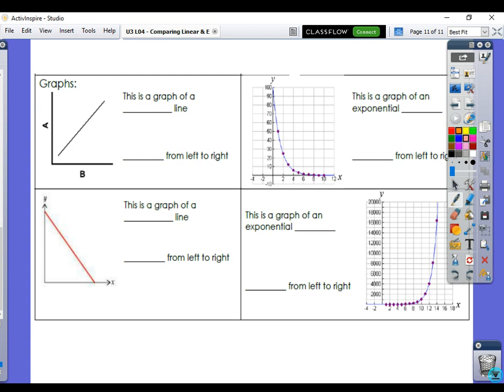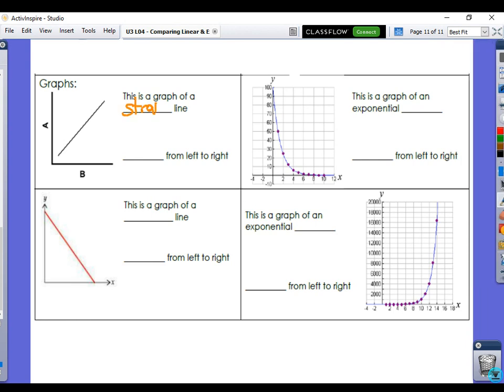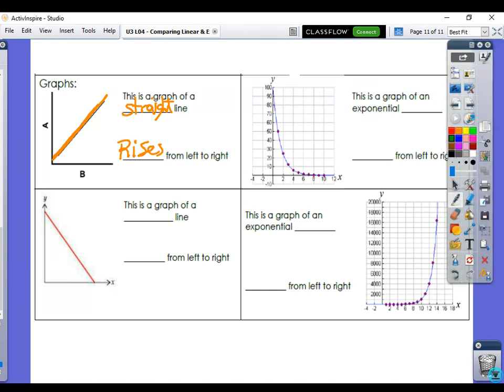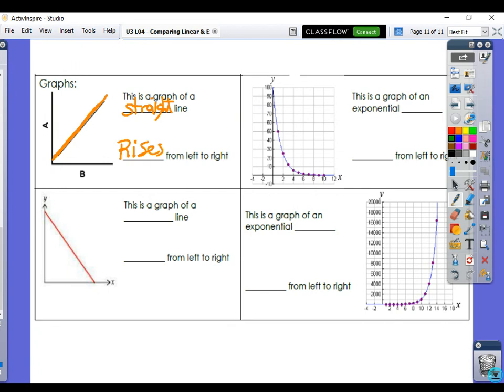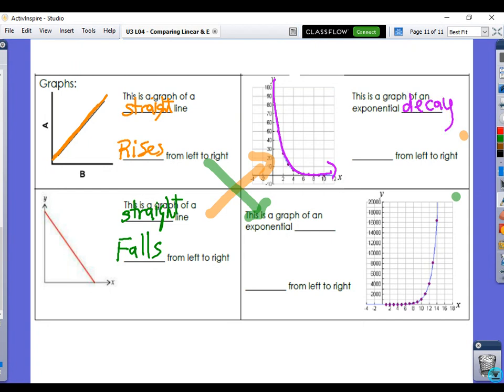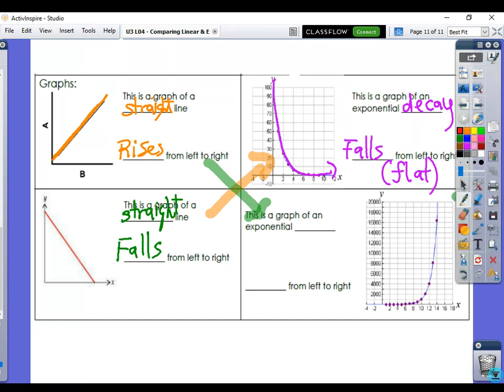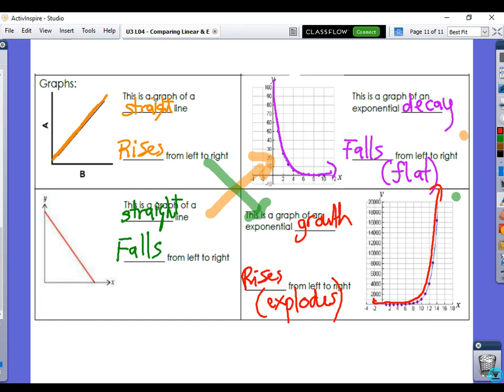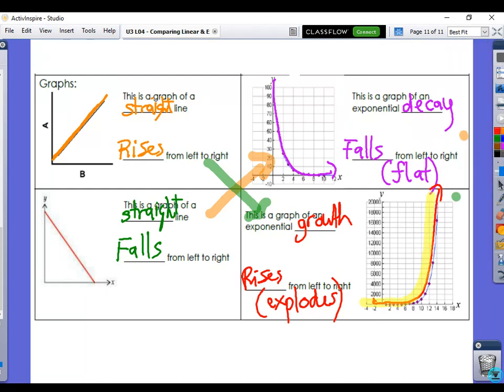Unit 3: LINEAR vs EXPO: Part 3